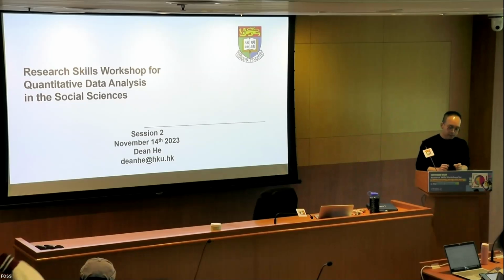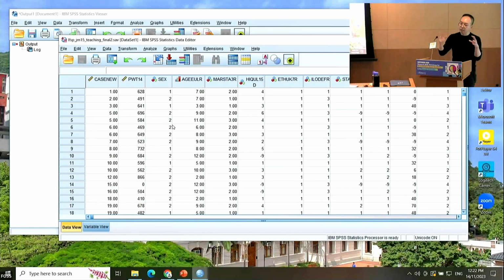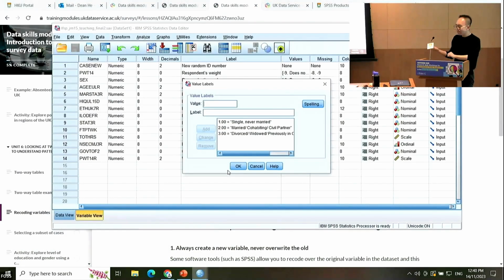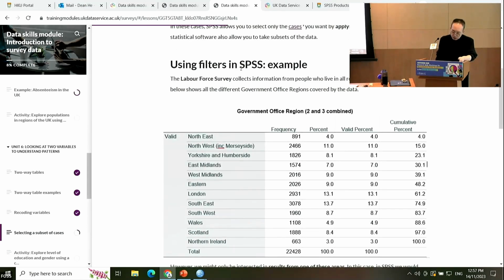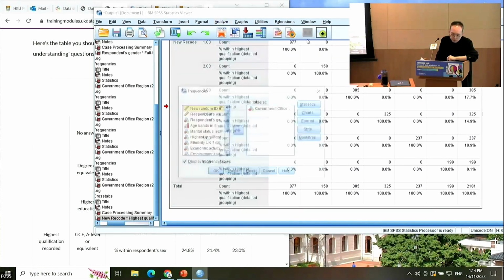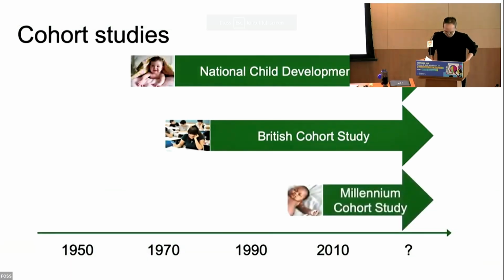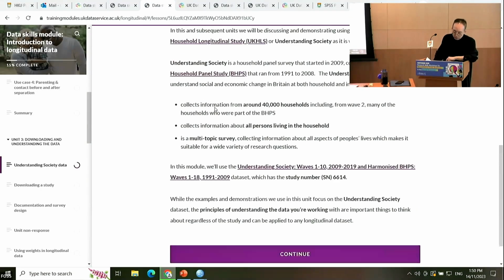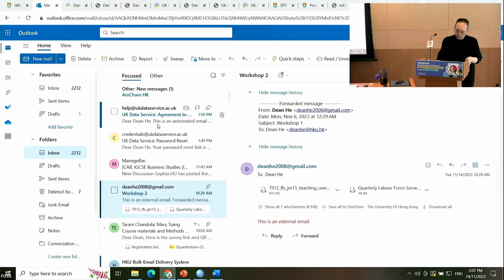20231114 Methods Hub Training Workshops